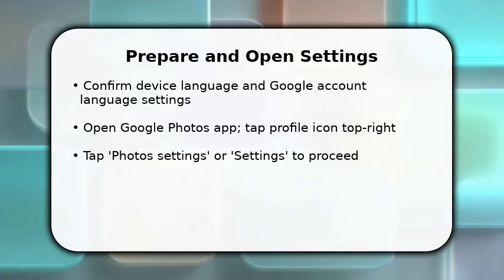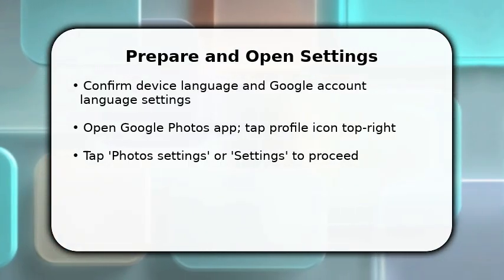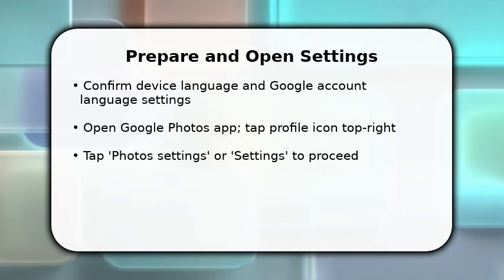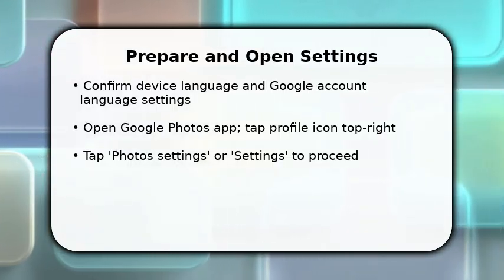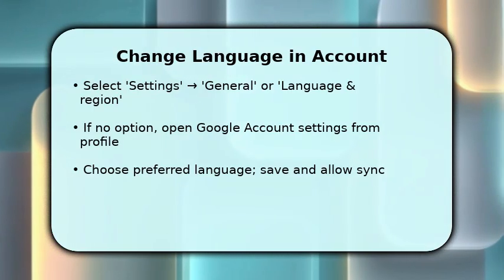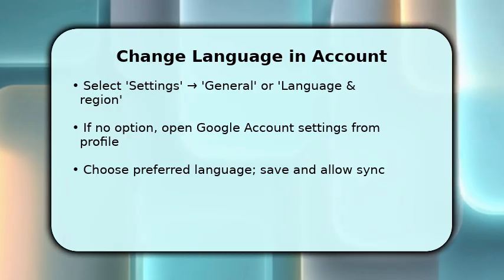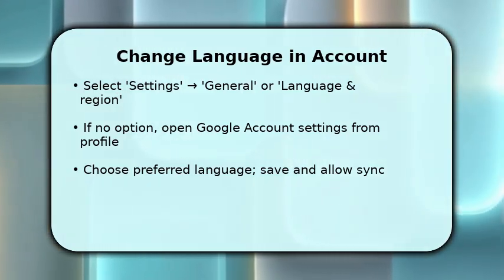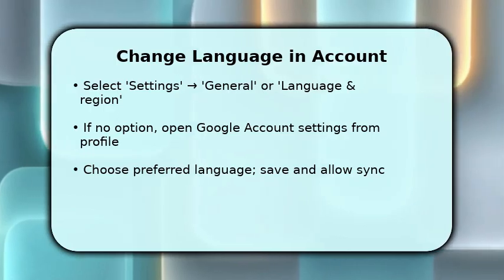How to Google Photos Language Change - Step by Step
How to Google Photos Language Change - Step by Step | 🔒 Surfshark VPN Deal — Stay private and secure. $1.99/mo + 3 Months Free ▸

Learn the step-bythy process of changing language settings in Google Photos. This video guide takes you through each stage, from accessing your account preferences to selecting and applying a new default language for organizing and searching within your photos.

Google Photos, change language setting, step by step process, account settings, language preference in Google Photos, organize photos, searching images on Google Photos